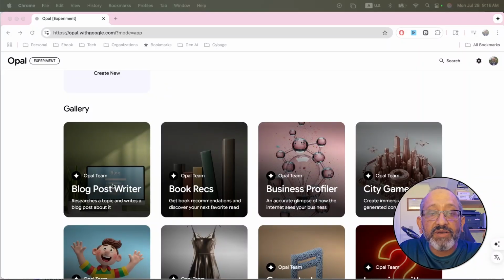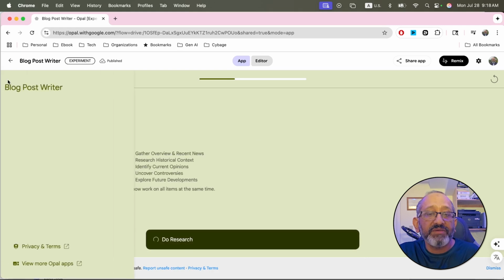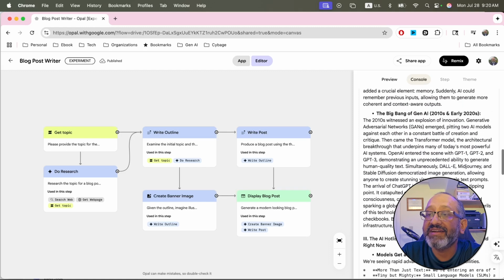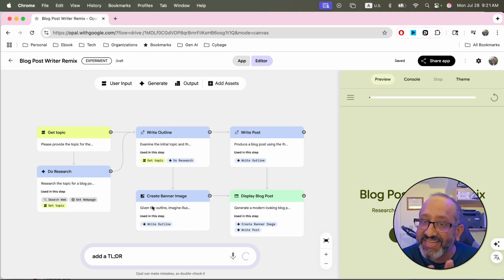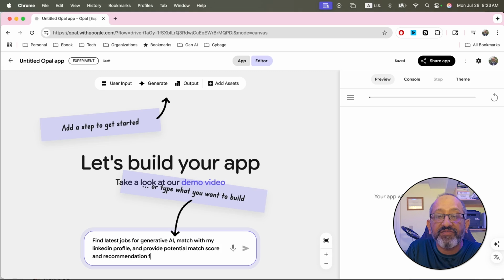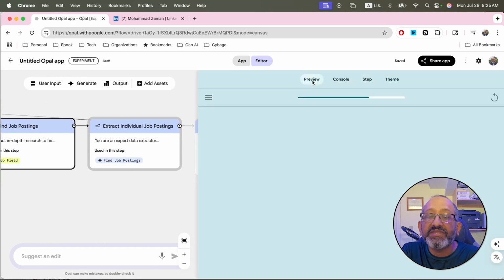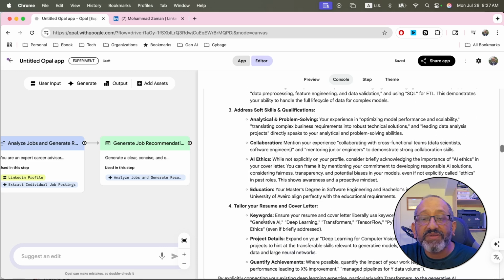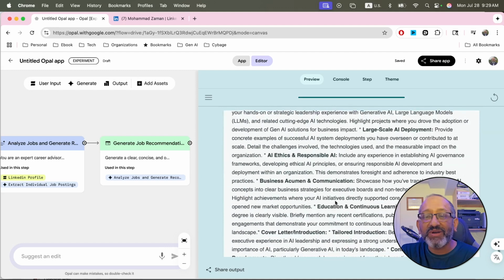Create AI Apps with Simple Prompts NO CODING NEEDED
YOU CAN NOW CREATE CUSTOM AI APPS WITHOUT WRITING A SINGLE LINE OF CODE** — Google just released Opal, a no-code platform that lets you build functional AI applications from simple
text prompts. In this complete tutorial, I show you exactly how to create mini-apps, automate
workflows, and deploy custom AI solutions—all by describing what you want in plain English.
No coding skills required. No technical background needed. Just prompts and AI magic.

Watch as I build multiple AI apps from scratch, remix workflows, and create production-ready
applications. You'll see the entire process from idea to working app in real-time.

- What is Google Opal?
- Creating Your First AI App from a Prompt
- Real Demo #1: Blog Post Generator
- Real Demo #2: Job Search Assistant
- Real Demo #3: Custom Mini-App
- Remixing Existing Workflows
- Multimodal AI in Action
- Deployment & Sharing

DETAILED TIMESTAMPS
0:00 - Intro: The Future of App Building (No Code)
1:30 - What is Google Opal? (Complete Breakdown)
3:00 - Platform Overview & Interface Tour
5:27 - Blog Post Generator App Demo
8:00 - Job Search Assistant App Demo
10:16 - Remixing Workflows (Customize & Modify)
12:00 - Building a Custom App from Scratch
14:30 - Multimodal AI Capabilities
16:00 - Deployment & Sharing Options
17:30 - Real-World Use Cases
19:00 - Comparing Opal to Other Tools
20:30 - Pricing & Availability
22:00 - Getting Started: Your First App

THE IMPACT
- App creation time: From hours to minutes
- Coding required: Zero (literally none)
- AI models used: Gemini 2.5 flash (powerful + fast)
- Use cases: Unlimited (you create what you need)
- Skill level needed: None (just describe what you want)
- Deployment: One click

For 20+ years, creating applications required programming knowledge. Opal eliminates that barrier
completely. Anyone—entrepreneurs, marketers, content creators, business analysts—can now build
custom AI applications. This democratizes app development like nothing before. The future of
software development just shifted.

PERFECT FOR
→ Non-technical entrepreneurs wanting to build apps
→ Content creators automating workflows
→ Business analysts solving operational problems
→ Marketers building customer engagement tools
→ Anyone with app ideas but no coding skills
→ Teams wanting rapid prototyping
→ Freelancers building client solutions
→ Anyone curious about the future of app development

TOOLS & TECHNOLOGIES
Google Opal | No-Code AI | Gemini 2.5 flash | Pre-Built Workflows | Custom Mini-Apps |
Multimodal AI | Workflow Automation | Prompt Engineering | App Deployment

the future of app development.

❤️ COMMENT: "What AI app would YOU build if coding wasn't required?"

Create AI apps no code, Google Opal tutorial, build mini apps prompts, no code AI app builder,
prompt engineering AI apps, Google Opal demo, create apps without coding, AI app development
no code, Opal app builder guide, mini app creation, AI automation without coding, Google Opal
features, prompt to app conversion, no coding required apps, AI workflow builder, Gemini 2.5
flash apps, multimodal AI apps, custom AI apps, app creation tutorial, business automation
apps, content creation AI, job matching AI app, blog writer app builder, low code AI tools,
AI app examples, create custom AI applications, AI tools for entrepreneurs, prompt based
applications